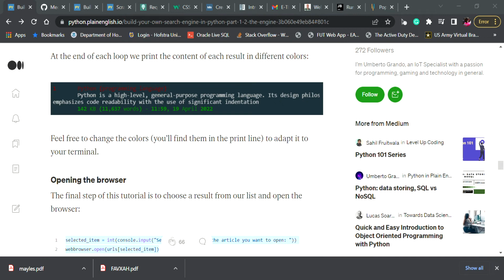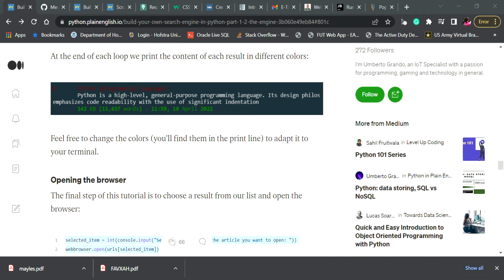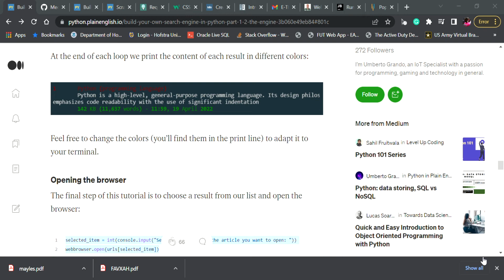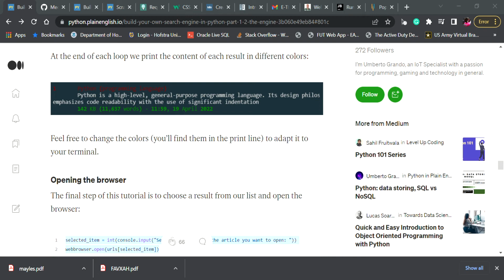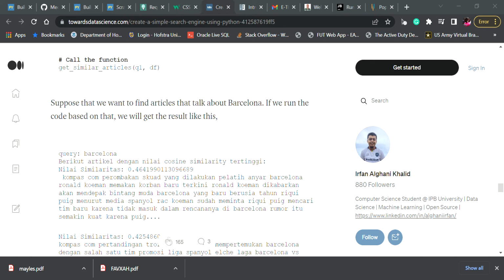Build Your Own Search Engine Using Python Python in Plain English Google Chrome 2022 05 25 21 56